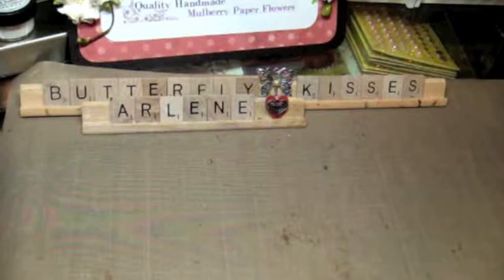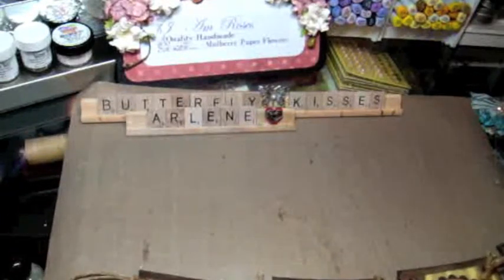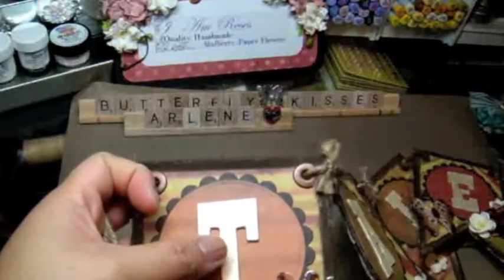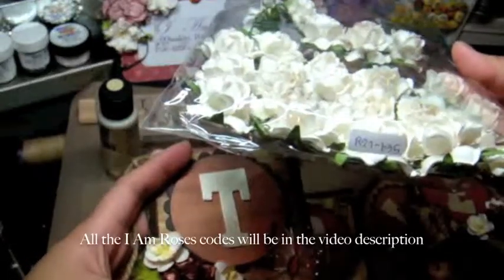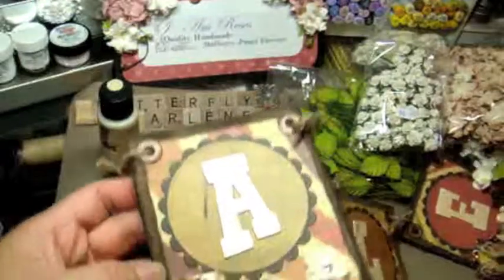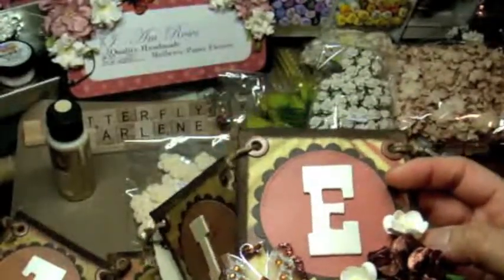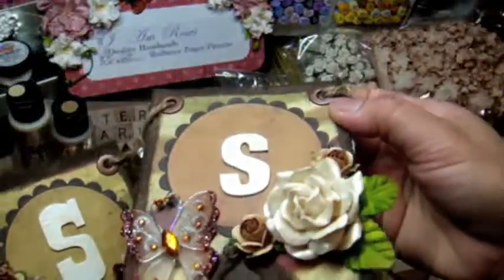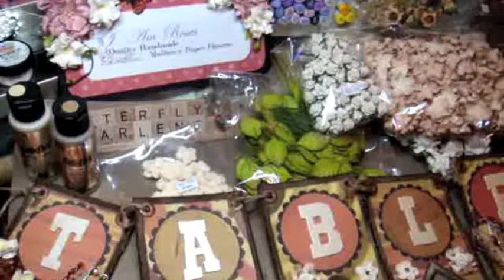"Table Scraps" Banner for Pam & Ruckus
HI everyone! In this video, I share a "Table Scraps" banner I made for my gal Pam over at PoconoPam here on YouTube. I just LOVE the show her and hubbs Ruckus produce on her channel called "Table Scraps." Total class act! Luv ya Pam!!

I used a large array of I Am Roses flowers on this project. Here are the codes:

Curly White Roses (R21-635)
White Cherry Blossoms (S3-152)
Rose leaves (20-0)
Tan Curly petals (GP2-79)
1/2" White Rosettes (R8-15)
Crocheted flowers (ZJC1-153)
Medium Gardenias (GB3-153)
2" Roses (R77-15)
2 tone Brown roses (R3-809)